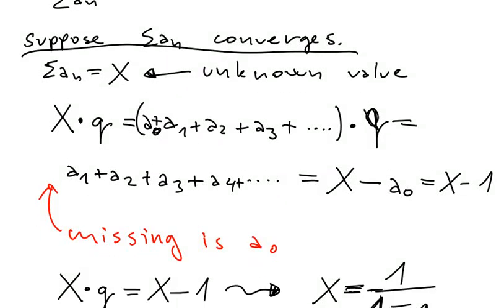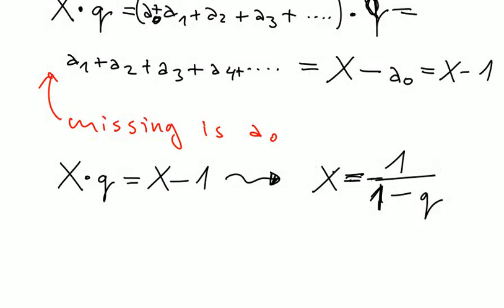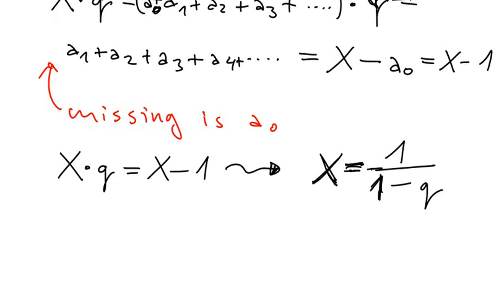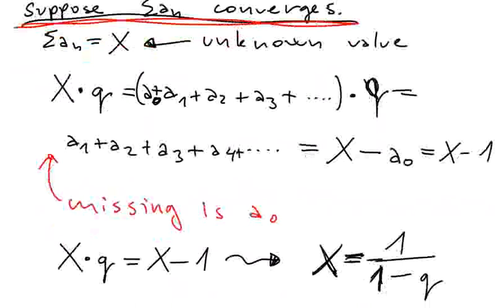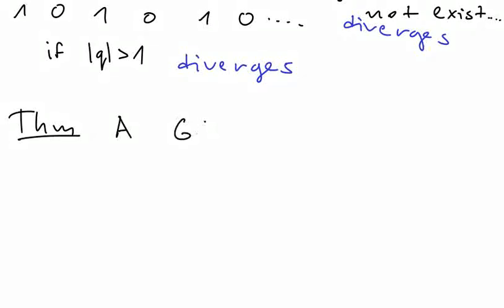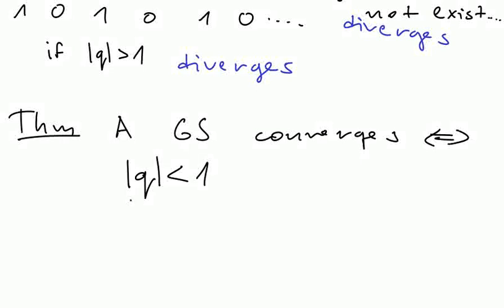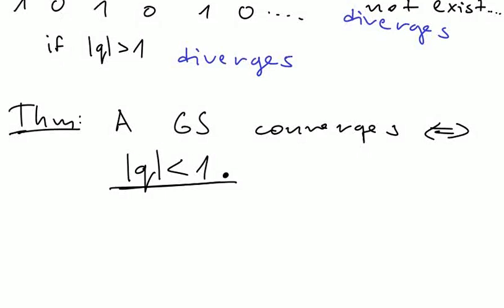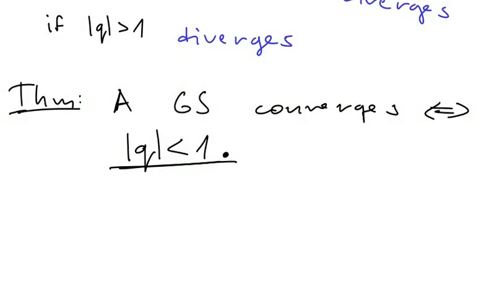Fun Mathematics 4 - Infinite Series (2/6)